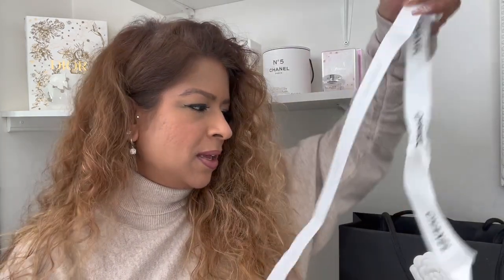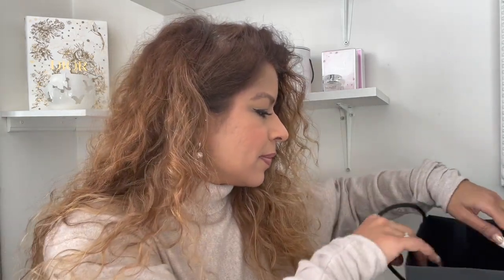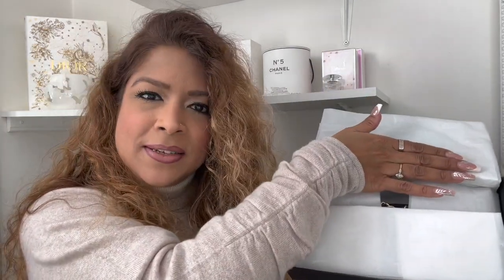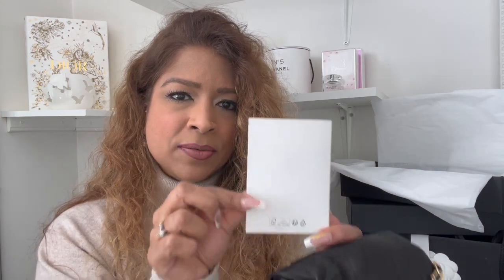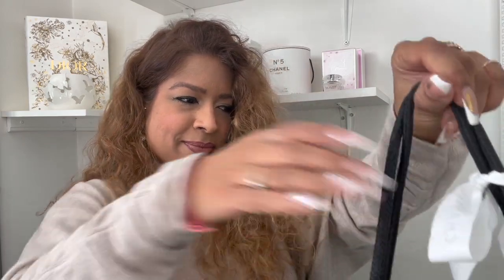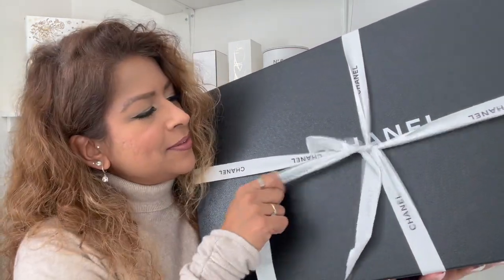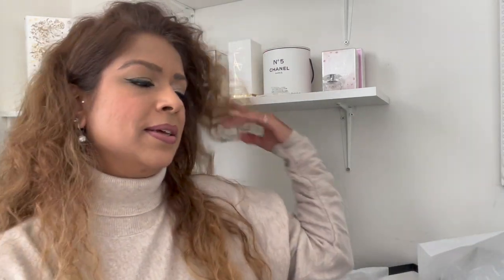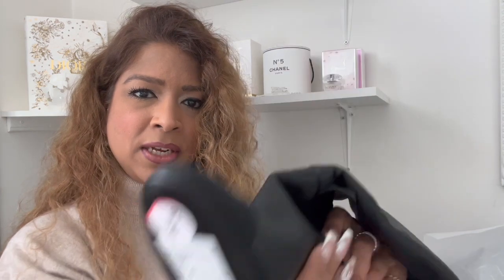CHANEL Sale! | 40% off double CHANEL UNBOXING | Luxury Shopping Haul Vlog 2022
Hey everyone! Let's talk about the CHANEL 40% off SALE. Not everyone knows Chanel do 2 sales per year and this week I discuss that, plus I reveal a DOUBLE CHANEL UNBOXING with you from the Chanel AW22 Sale. To me these are timeless Chanel classic pieces so come and see what I got in my Chanel Sale haul featuring two Chanel unboxings from the Autumn Winter end of season sale during my Chanel Harrods shopping visit in January.

The Chanel sale mostly comprises of Chanel seasonal pieces rather than Chanel classics. Expect to see therefore lots of pop colours or Chanel items that will no longer be continued in the new collection. I have been excited to reveal these Chanel sale pieces as they are perfect to be considered as Chanel classics, to be worn year after year.  Roll on Spring as these items can most certainly work for SS23 and paired back with Chanel 23c and 23p items. These are two of my last shopping trips in London before the New Year and I have been saving them up to show you! I tend to go shopping a LOT even if it is just to browse and see the latest collections. As I work in Fashion it is imperative that I keep abreast of all new-in in terms of luxury designer fashion and to see what is on the market. Join me therefore on my regular fashion fix days. Chanel are one of my favourite designers hence why a lot of my content of late has revolved around them but I do very much love many brands such as Hermès, Christian Dior, Celine, Alexander McQueen and YSL to name a few! I tend to enjoy reviewing products I wear and generally having a natter about them, I love hearing your opinions, after all, fashion is culturally evolved by the people! See my earlier vlog about designer sneakers and trainers for example, what do you think, are lux sneaks worth the hype? For me, it is all about the comfort before the style or trend.

Plus, it would mean so much to have your support!*

Socials

Kisses, K x

This video is not an AD nor is it Sponsored.